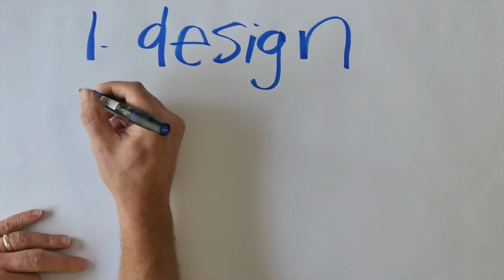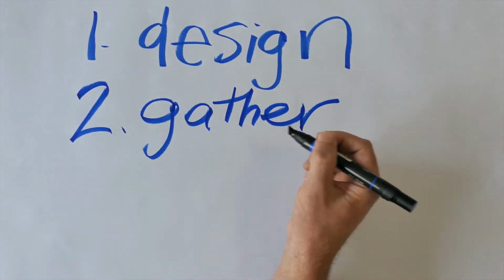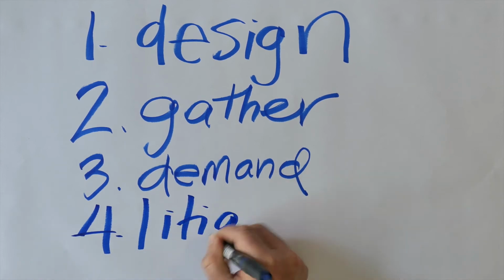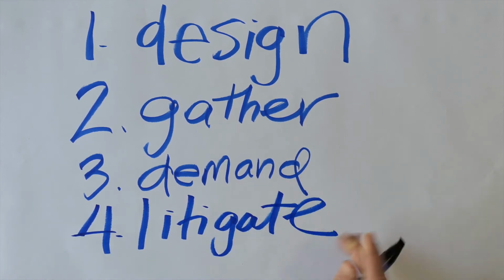Personal Injury Case Overview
How does the Derrick Law Office move a personal injury case from consultation to settlement? Typically, our cases go through five phases: (1) Design, (2) Gather, (3) Demand, (4) Litigate, and (5) Settle.

Art provided by my son, West Derrick.